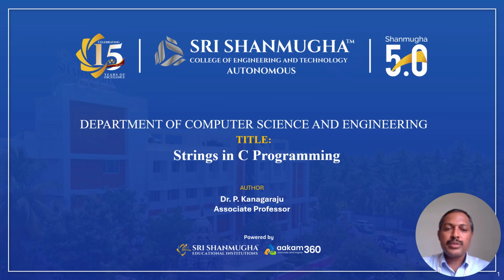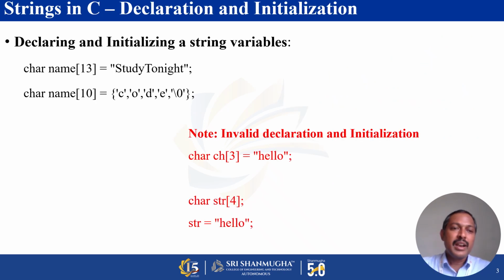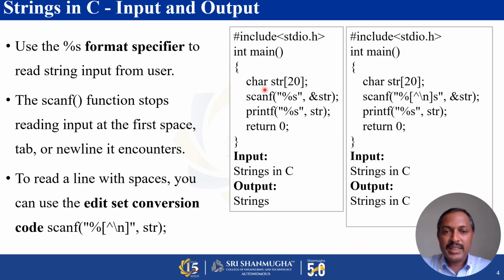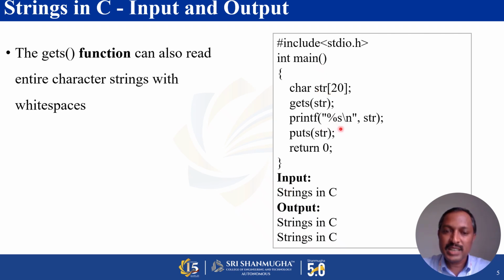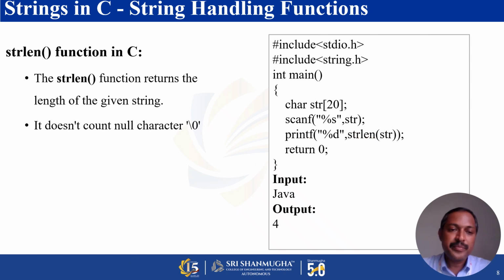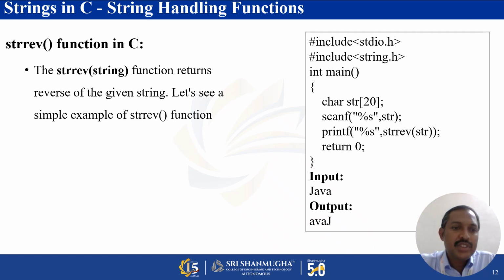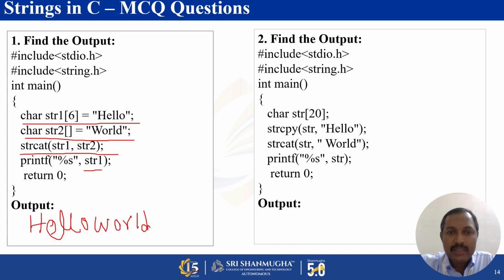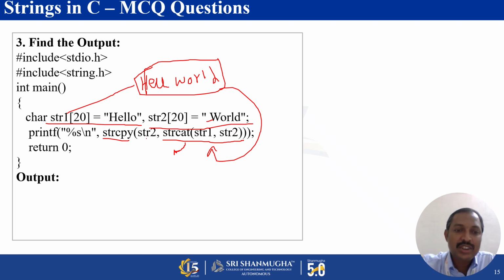Strings in C Programming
Understand how strings work using char arrays, and practice basic string input, output and library functions.